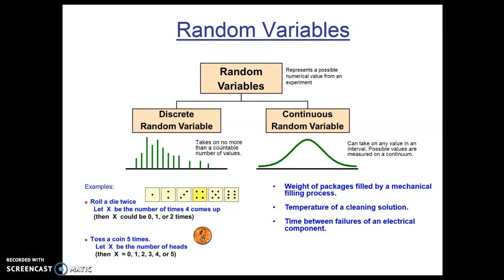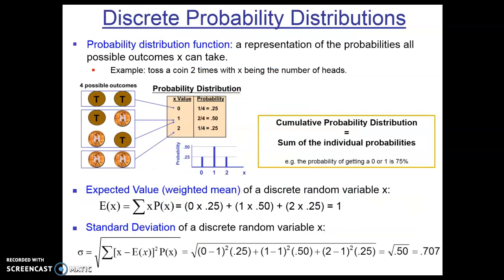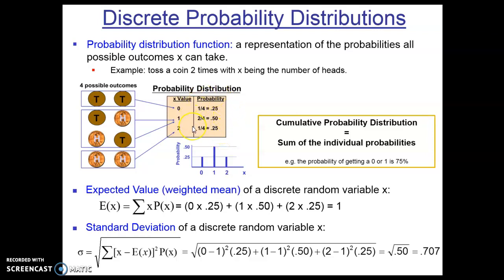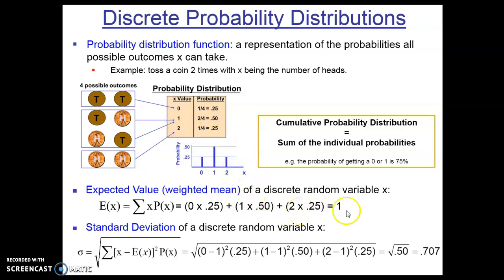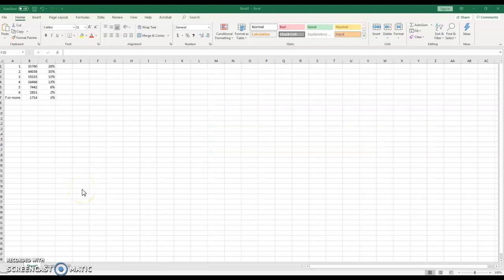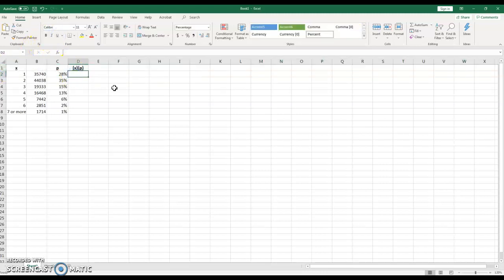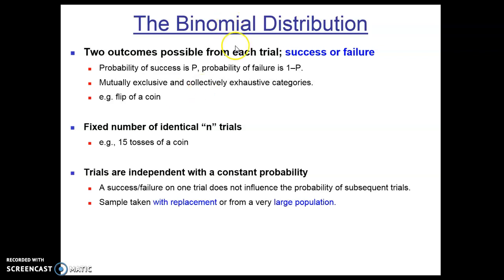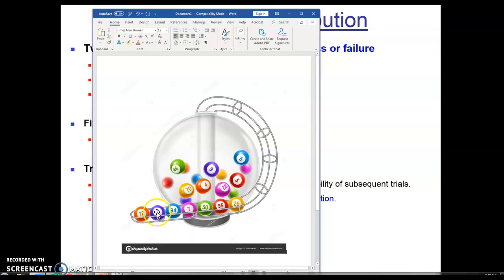Discrete Probability Distributions-Part 1